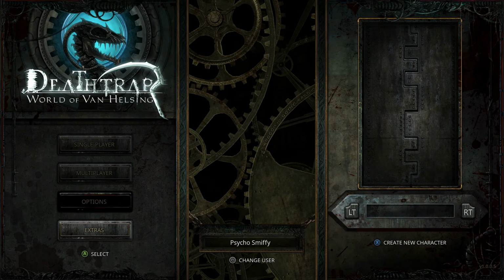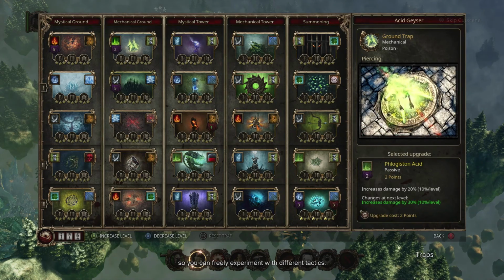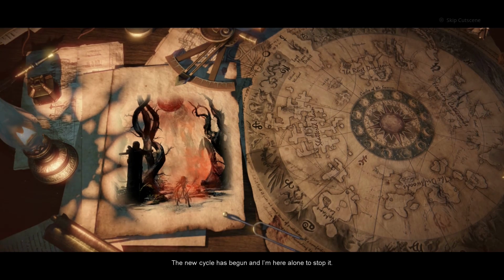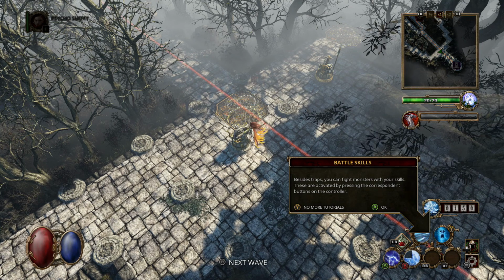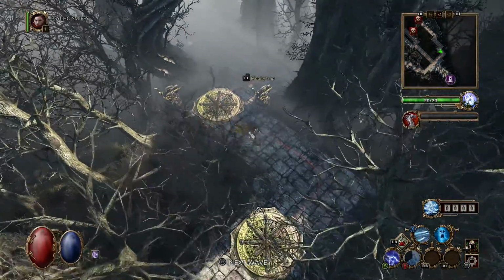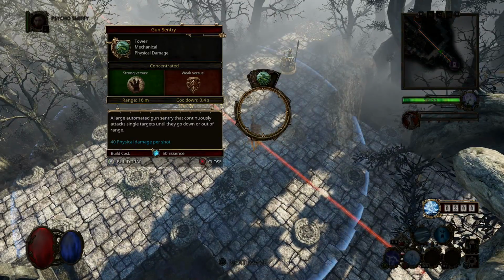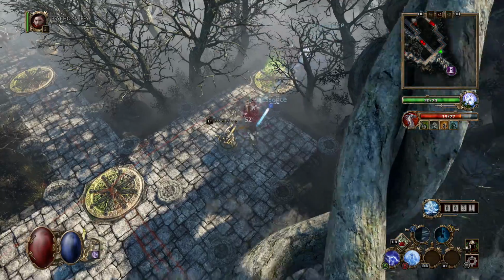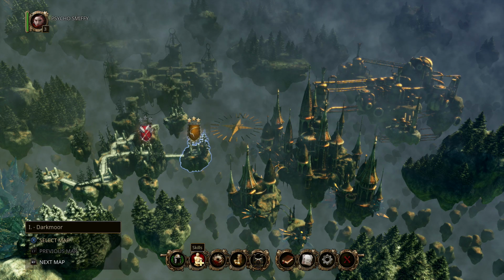Games With Gold | Deathtrap | 1st - 16th Jan 2017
Happy new year everyone! Let's kick off the new year by playing the tower defense RPG Deathtrap.

Xbox Gamertag – Psycho Smiffy

VIDEO INTRO CREDITS